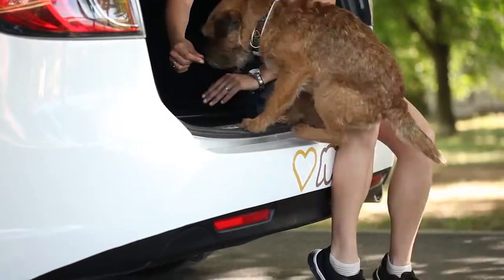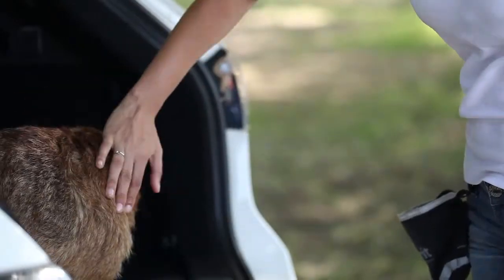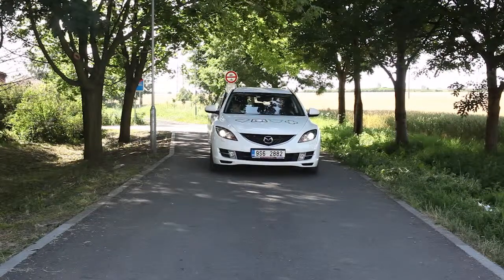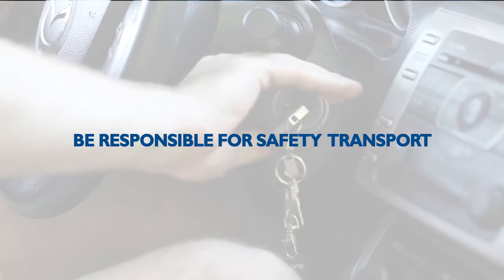Training Tips EN - Part 32 Traveling by a car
Traveling by car is completely normal for most dogs, but can be stressful and unpleasant, so it is a good idea to acquaint your dog with cars early on.